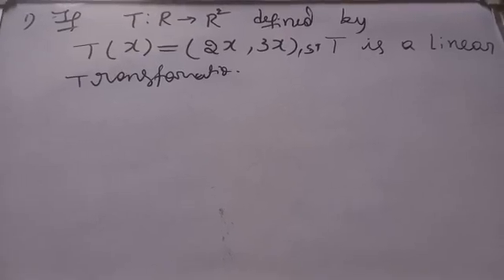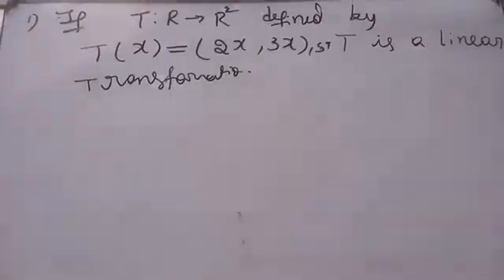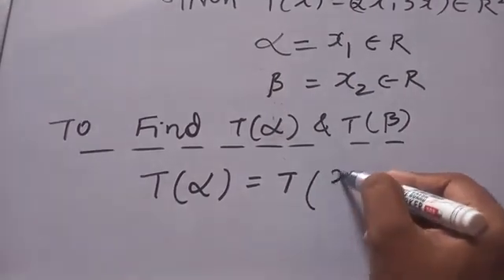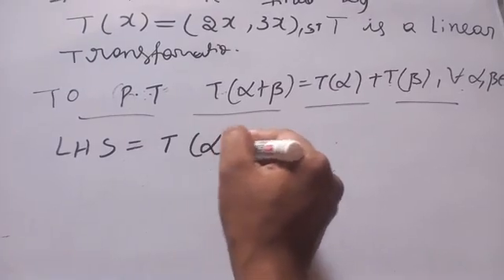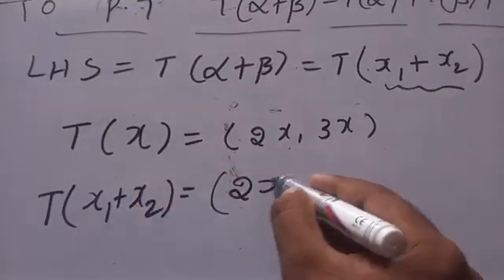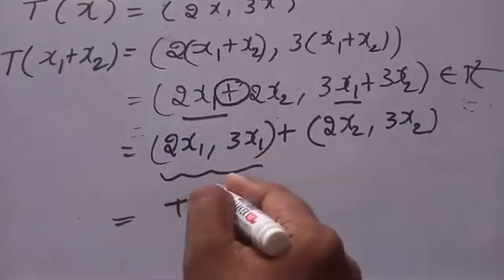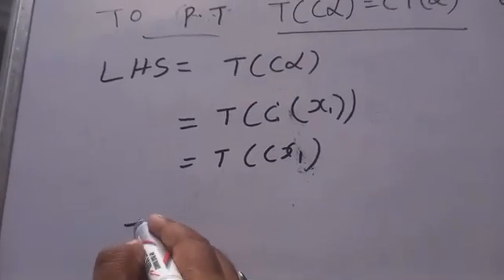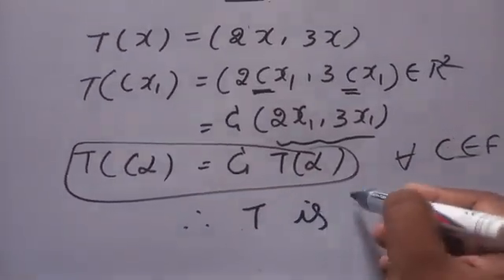problems on Linear Transformation